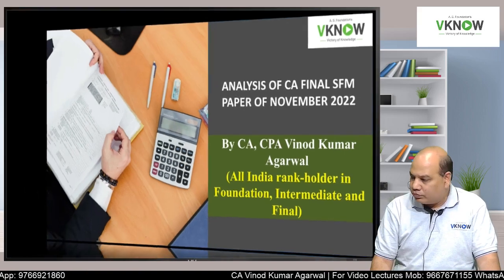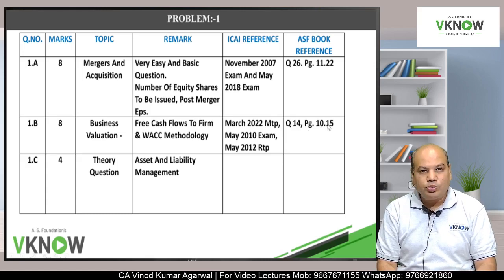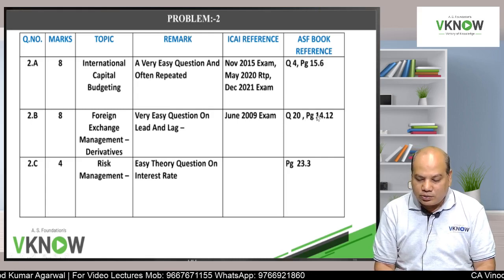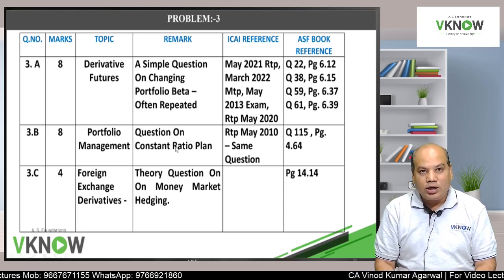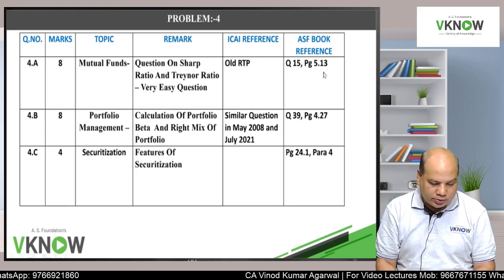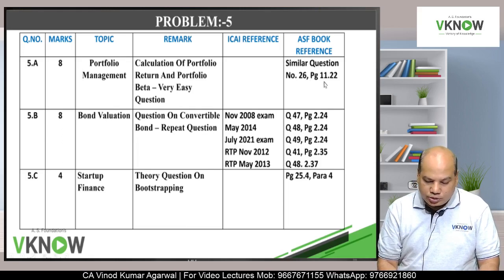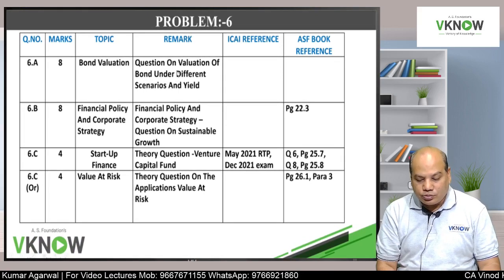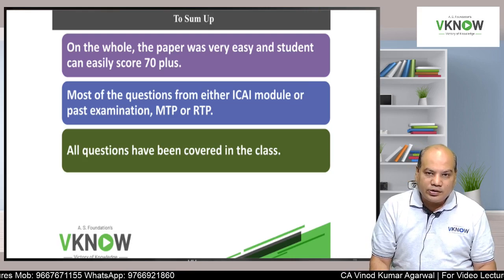CA Final SFM Nov2022 Exam Paper Analysis By CA Vinod Kumar Agarwal | SFM All Questions Covered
Download Free PDF Full CA Final SFM paper Analysis with solution
Analysis of CA Final SFM Paper of November 2022 by CA, CPA Vinod Kumar Agarwal. All the questions that came into SFM Exam was already covered in our study material and video lectures.
To understand the CA Final SFM Nov2022 Exam paper watch this video.